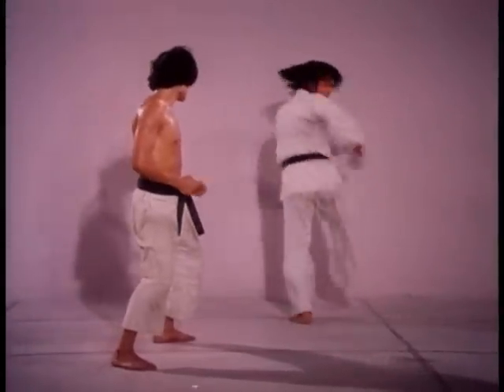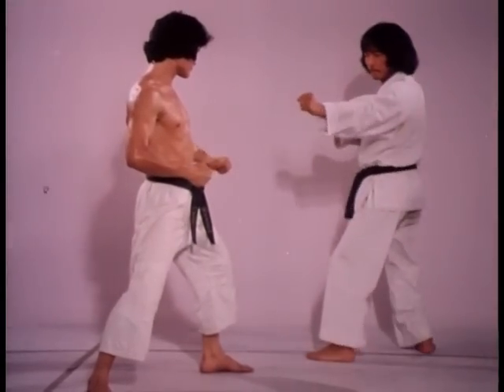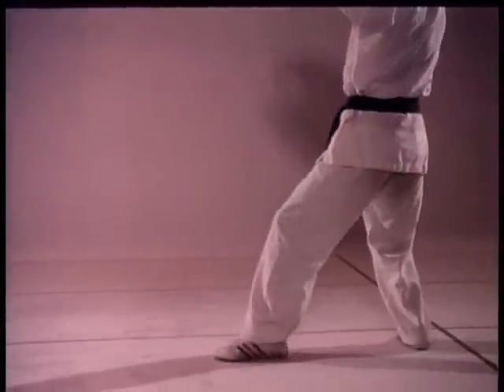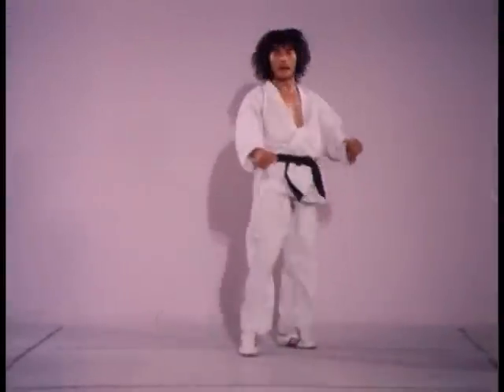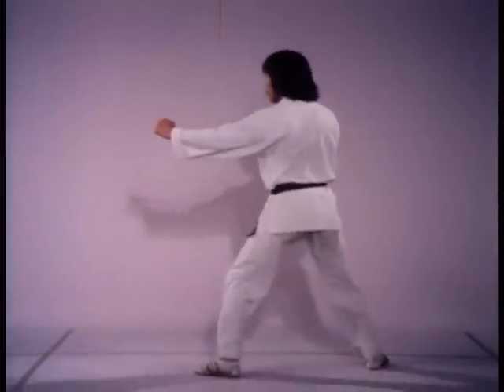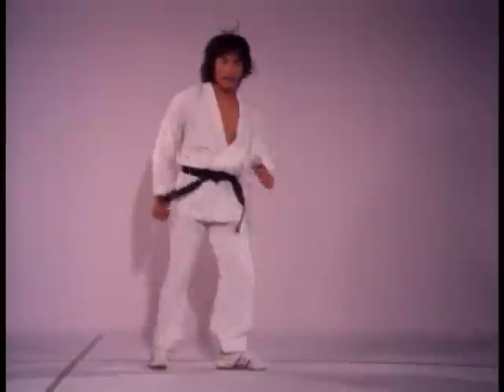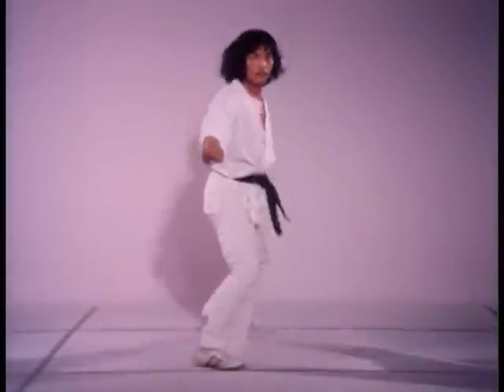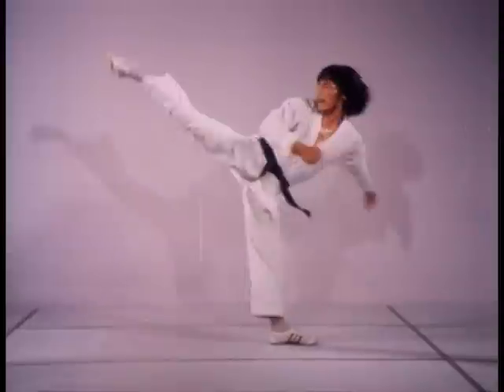The Art of High-Impact Kicking ( 2 / 5 )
황정리 ( Hwang Jang Lee ) / 취권 성룡 무술스승